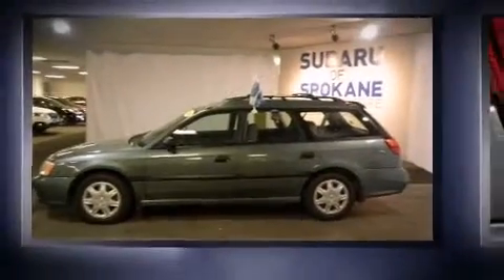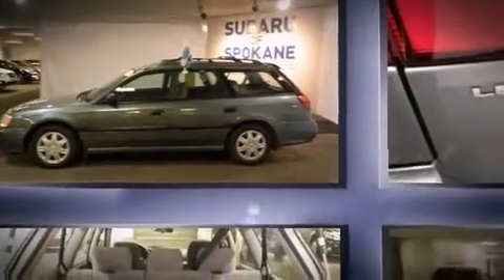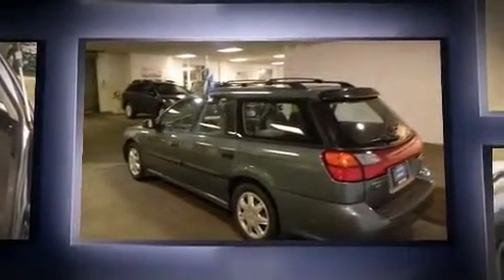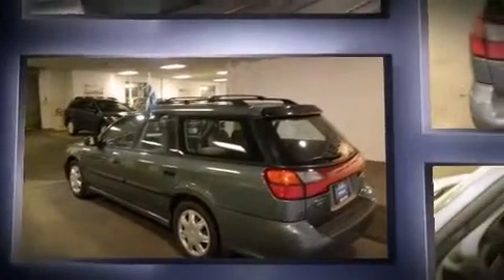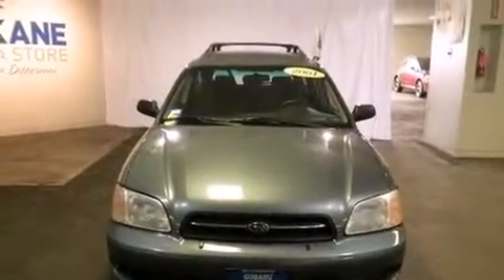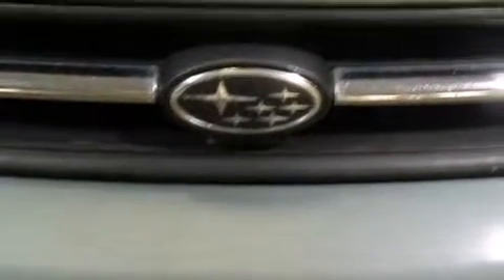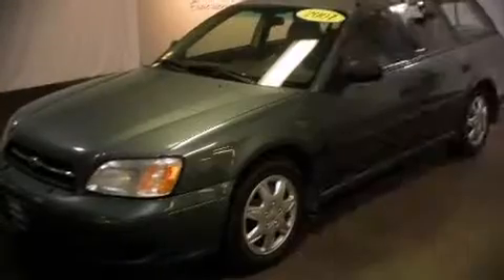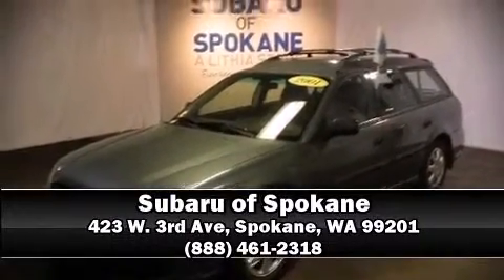2001 Subaru Legacy L in Spokane, WA 99201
423 W. 3rd Ave

Come test drive this 2001 Subaru Legacy. This 4 door, 5 passenger wagon provides exceptional value! Under the hood you'll find a 4 cylinder engine with more than 150 horsepower, providing a smooth and predictable driving experience. Subaru prioritized practicality, efficiency, and style by including: a rear window wiper, 1-touch window functionality, front bucket seats, air conditioning, tilt steering wheel, a roof rack, and power windows. Storage solutions are integrated throughout the interior, demonstrating thoughtful attention to detail. All wheel drive enhances stability in unpredictable circumstances. Our experienced sales staff is eager to share its knowledge and enthusiasm with you. We'd be happy to answer any questions that you may have. We are here to help you.